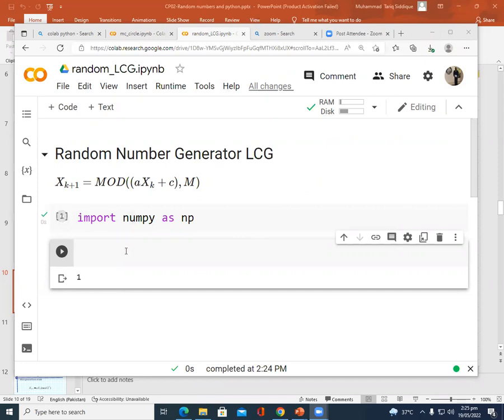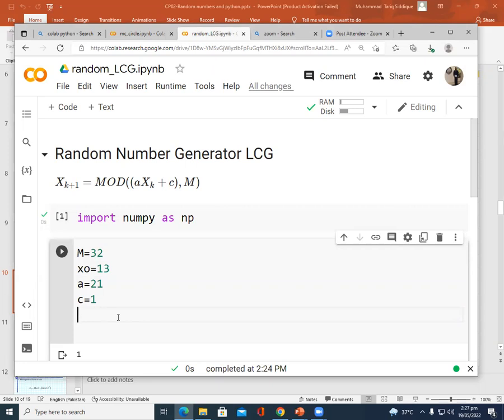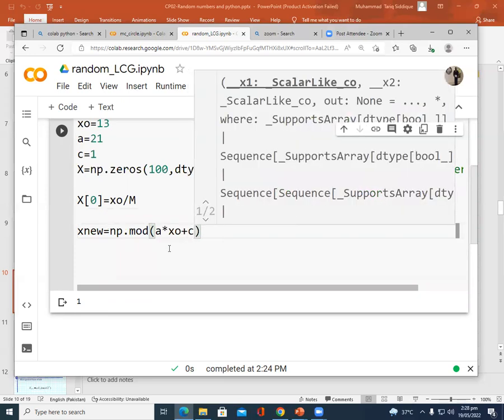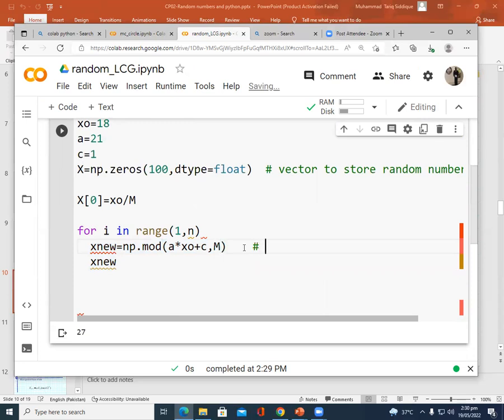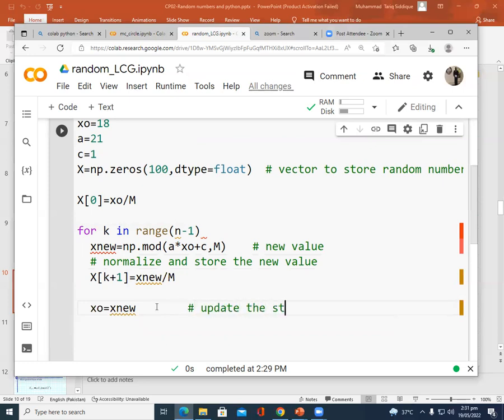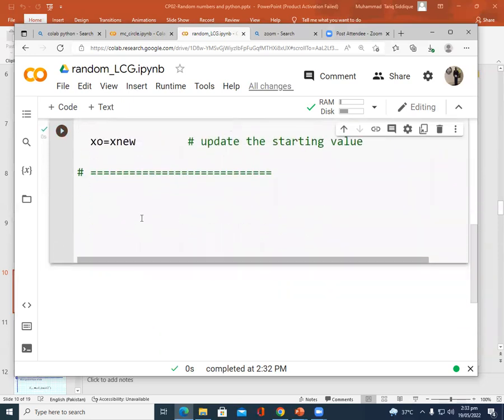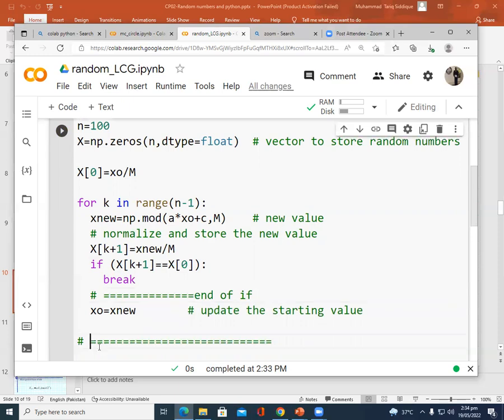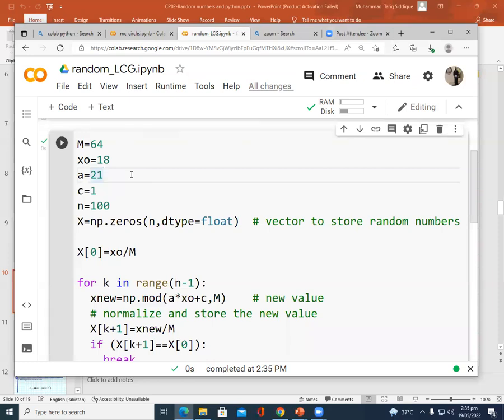LCG algorithm for random numbers generation-Python Implementation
In this screencast, a simple Linear Congruential Generator (LCG) algorithm has been demonstrated to generate uniformly distributed random numbers.
The programming features are,
1- One dimensional array in python
2- Modulo function
3 -For loop
4- If statement